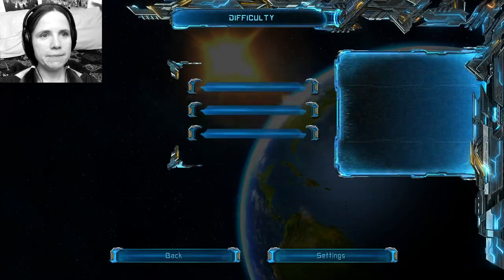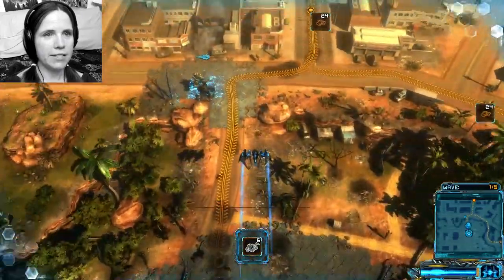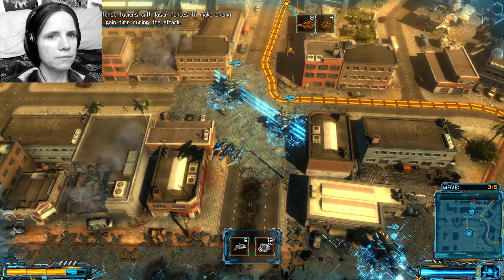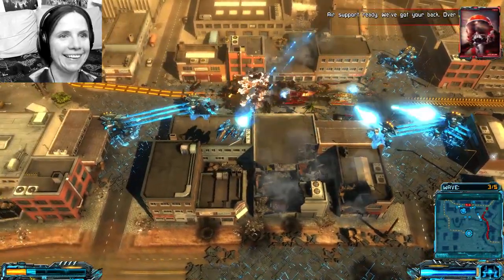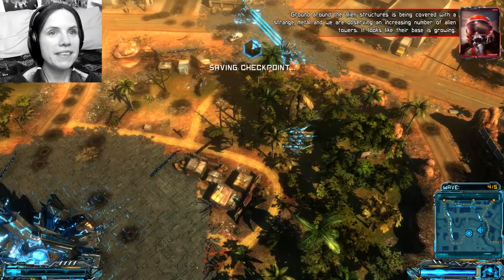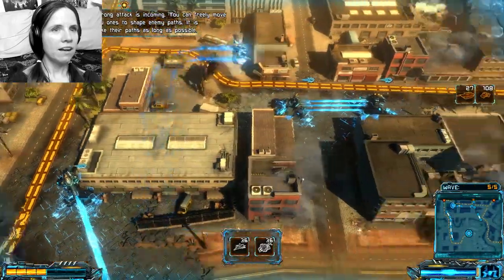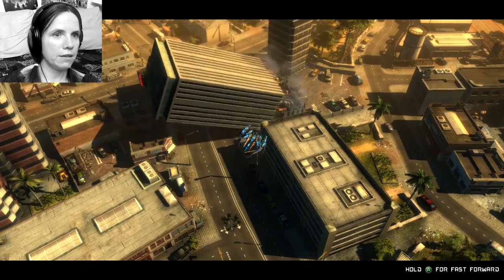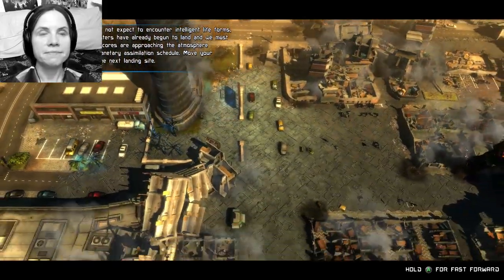*NEW GAME* | X-Morph Defense | Gameplay | TODAY I AM AN ALIEN! | - Xbox One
X-Morph Defense a new game out.

It is a thrilling space-ship shooter game but not in a lame way. In fact it is very enjoyable, there's a lot of strategy, and you can get some ingenious solutions there  .. but can be played without any strategy lol.
Love the voices of different units and from my own mother-ship.

Recommend!